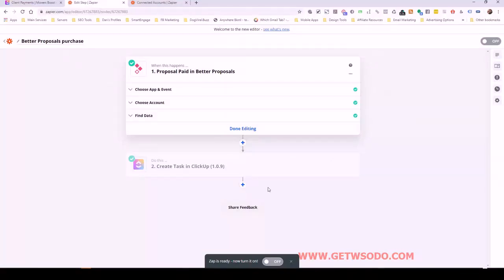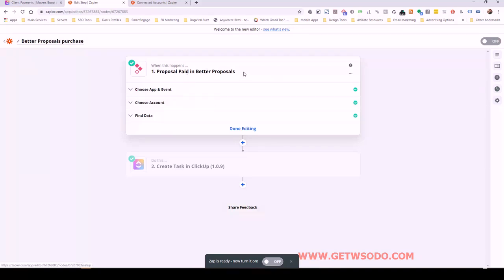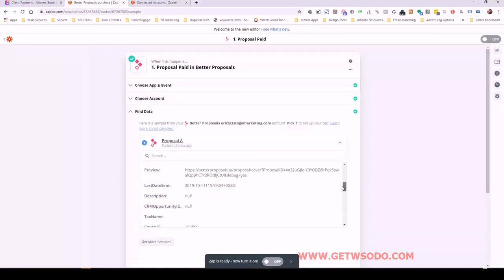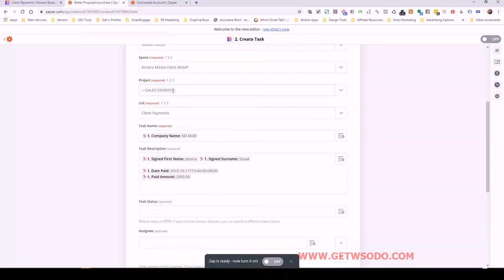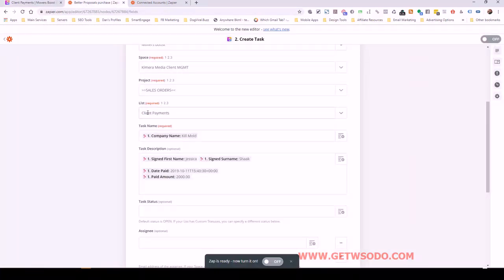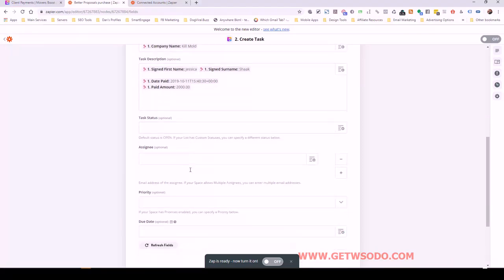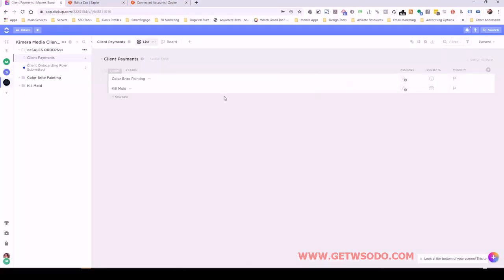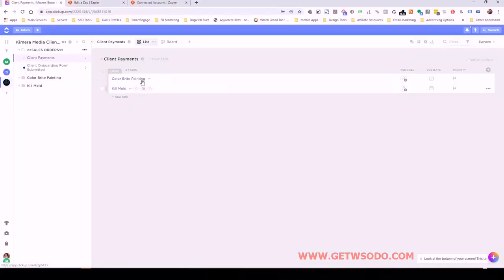how to setup Zapier a Payment into Clickup?